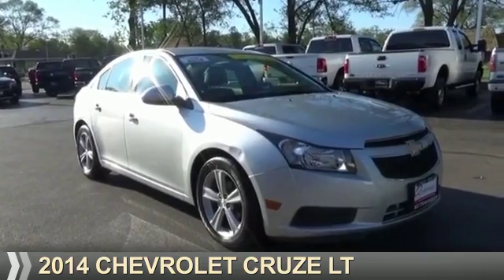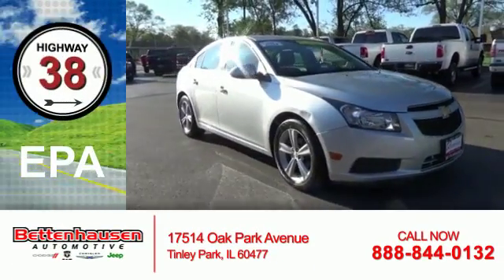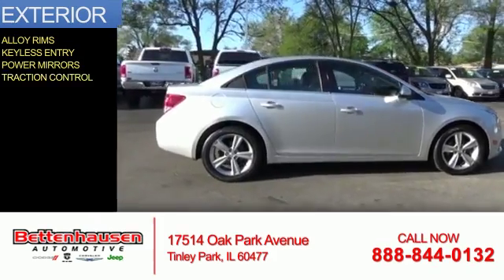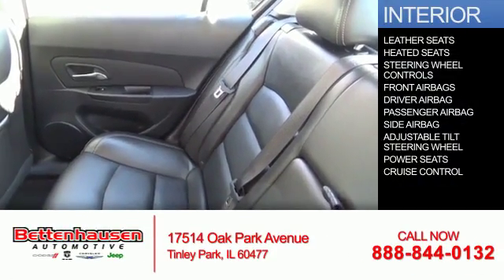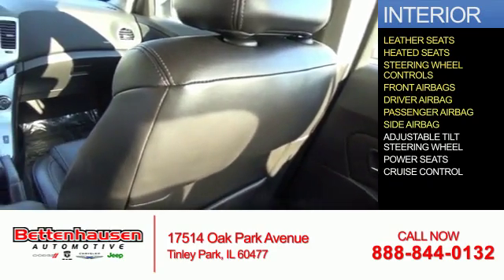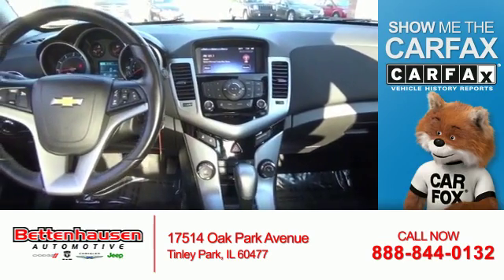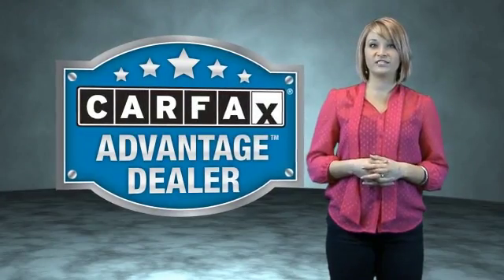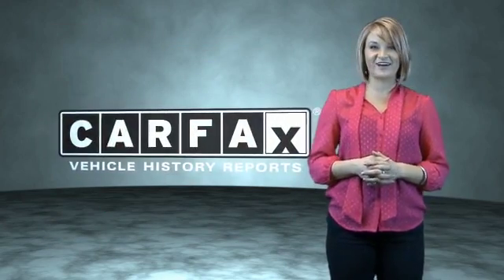2014 Chevrolet Cruze F6191 - Tinley Park IL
Year: 2014
Make: Chevrolet
Model: Cruze
Trim: LT
Engine: 1.4 liter 4 Cylindercylinder FWD
Transmission: Automatic
Color: Silver
Mileage: 49816
Address:
17514 Oak Park Avenue
Tinley Park, IL 60477
VIN:1G1PE5SB9E7121810